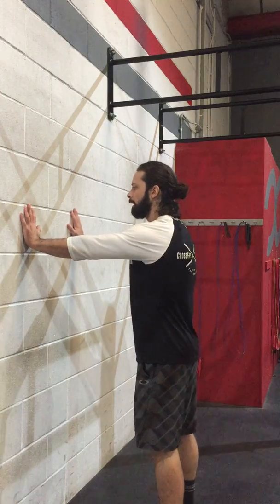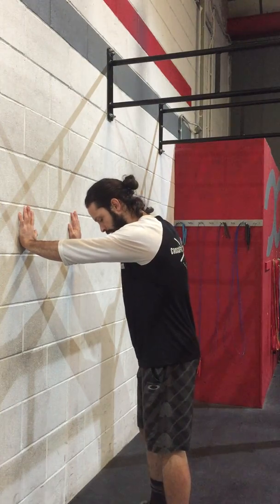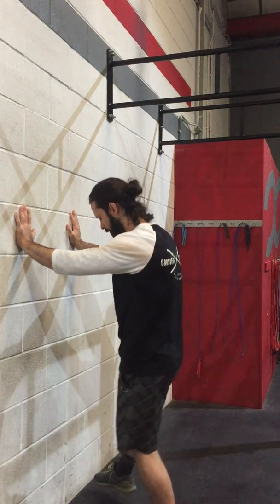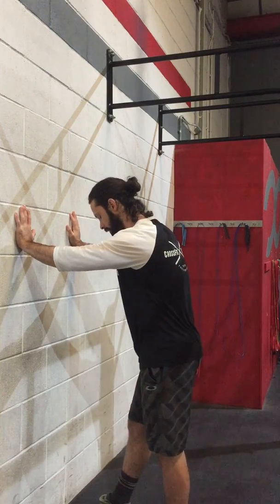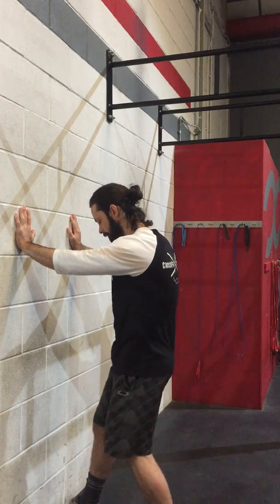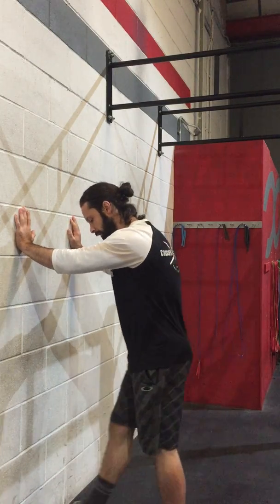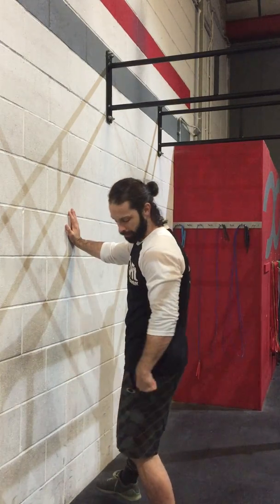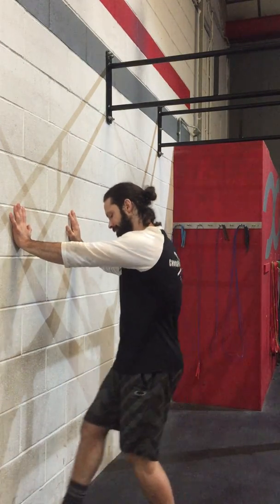Wall Toe taps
Squat Mobility Drill